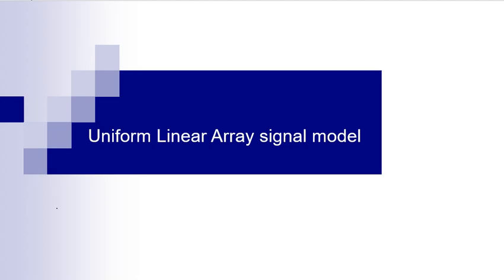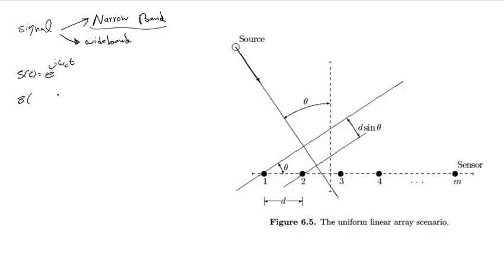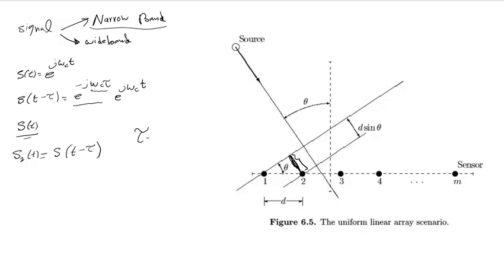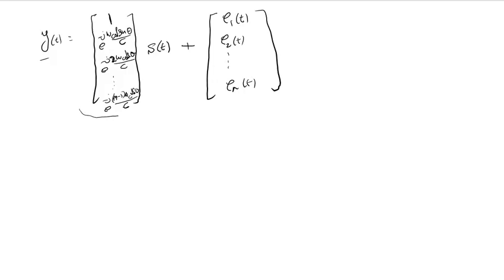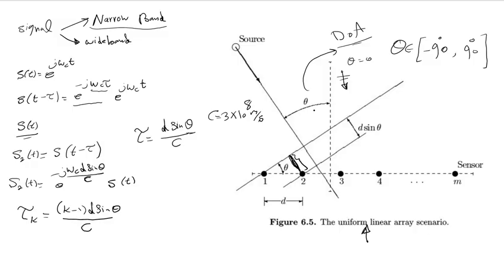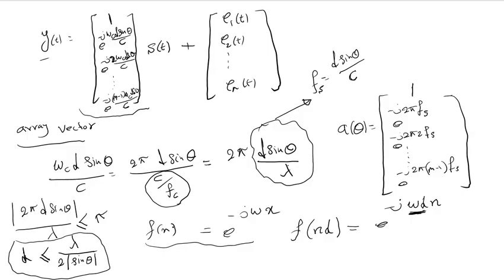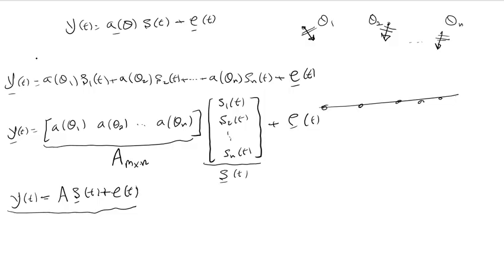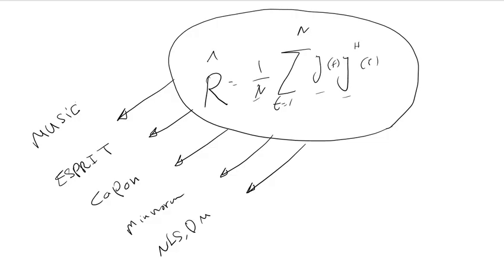Uniform Linear Array (ULA) signal model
A solid understanding of the Uniform Linear Array (ULA) signal model is essential for anyone working in array signal processing, beamforming, radar, sonar, or Direction of Arrival (DOA) estimation.

In this video, I explain:

✅ The geometry of a Uniform Linear Array (ULA)
✅ How a plane wave arrives at different sensors
✅ The origin of phase differences between array elements
✅ Derivation of the steering vector
✅ The mathematical signal model used in MUSIC, Root-MUSIC, ESPRIT, and beamforming algorithms

The ULA model is the foundation of many advanced signal processing techniques. Once this model is understood, algorithms such as MUSIC and ESPRIT become much easier to grasp.

Whether you are a student, researcher, or engineer interested in radar and wireless communications, this video provides a concise introduction to one of the most important concepts in array processing.